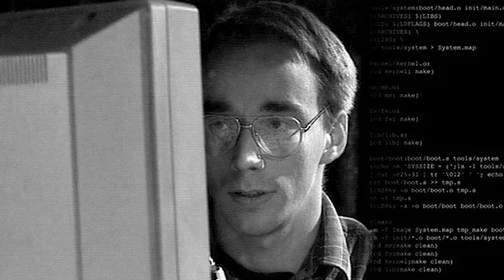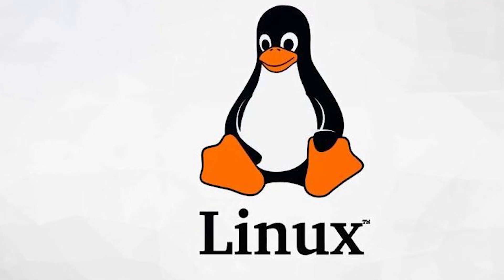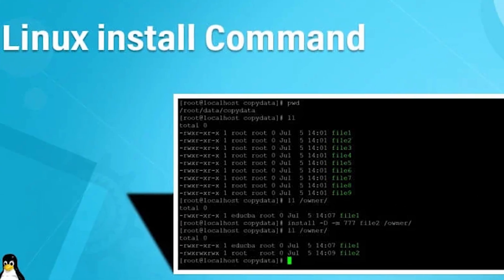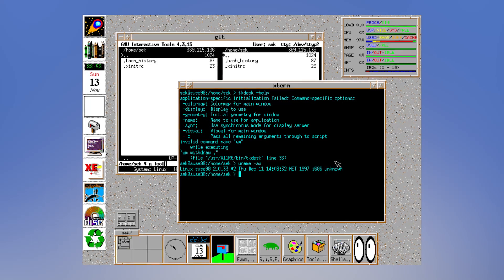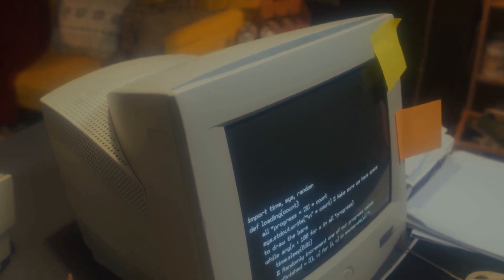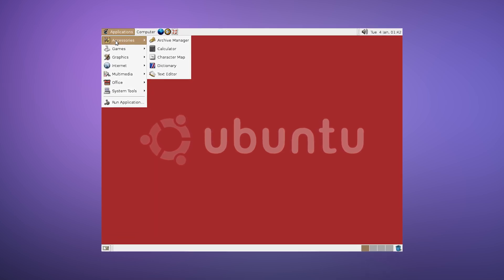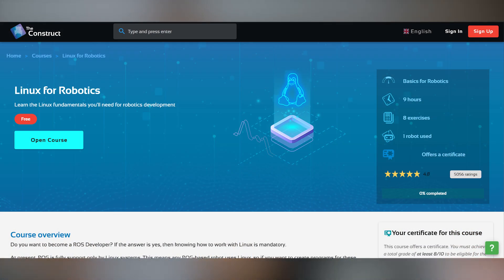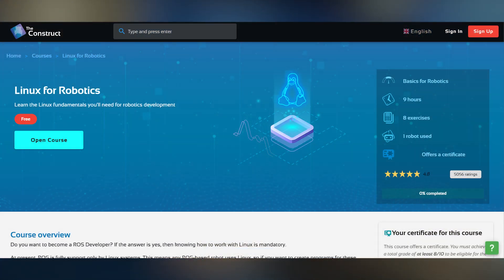What is Linux and why is important for robotics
Why do most robots run on Linux? In this short video,  you'll learn the whole Linux story and why Linux is essential for robotics development, from flexibility to real-time performance and open-source tools like ROS.

🔴 If you want to start learning Linux for robotics, you can find a free beginner-friendly course here: